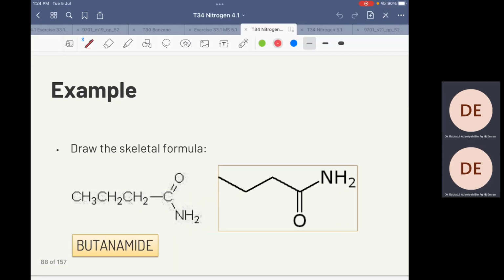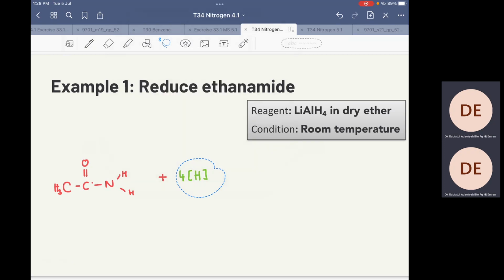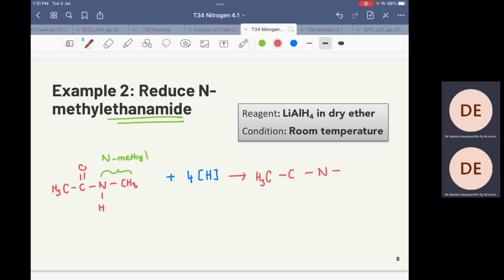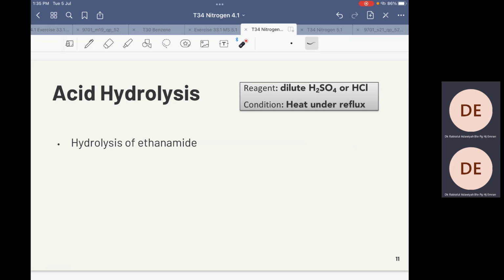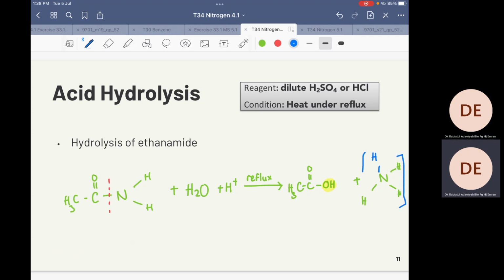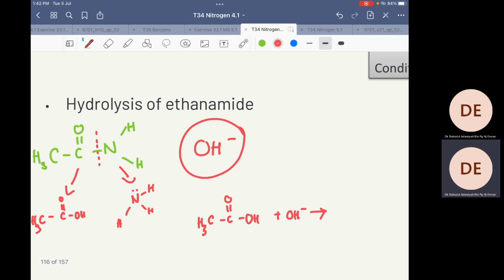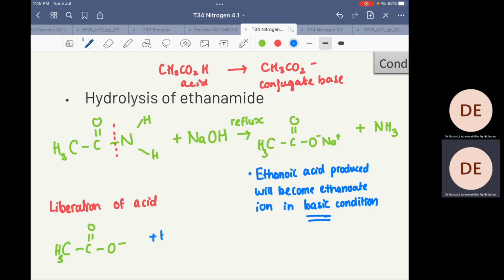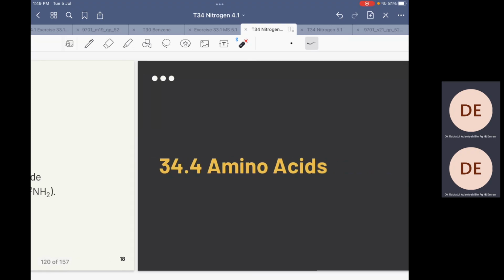Tuesday 5th July 2022 - T34 Reaction of Amides & Hydrolysis of Amides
Topic 34 Nitrogen Compounds
Reaction of Amides
- Reduction of amides
- Acid and Base Hydrolysis of amides